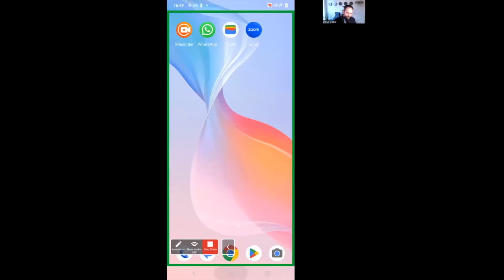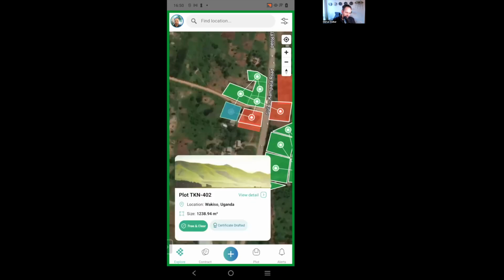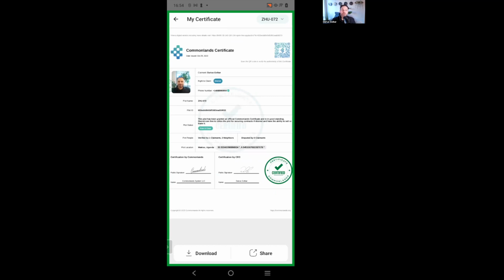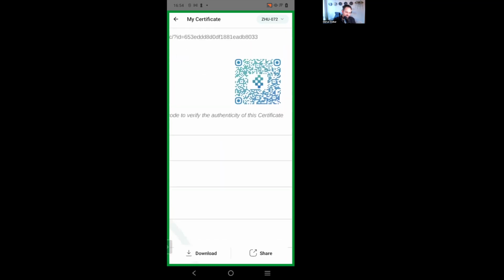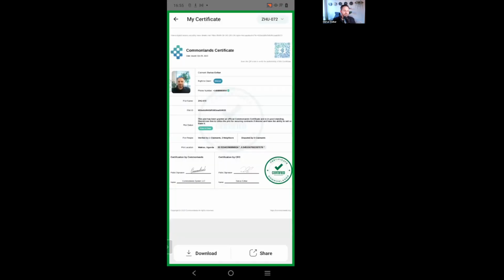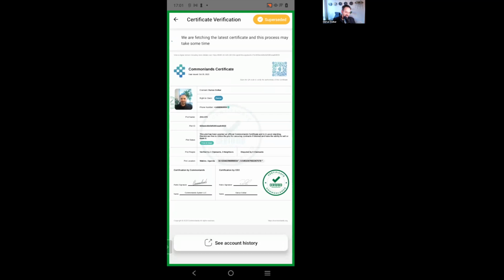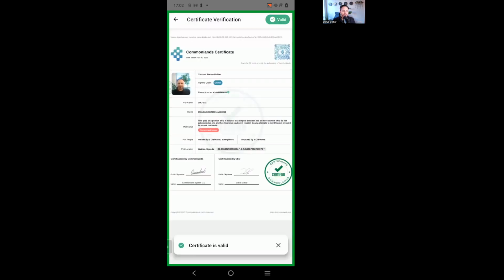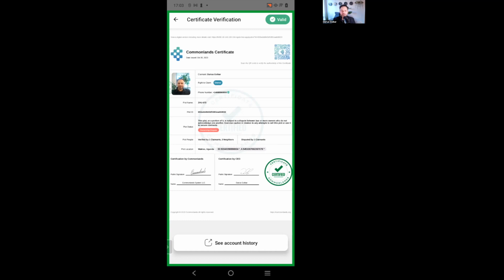Commonlands Certificate Demo - Common Hour - Commonlands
In this episode of the Common Hour, Darius demonstrates how Commonlands utilized the blockchain to secure our Certification system.